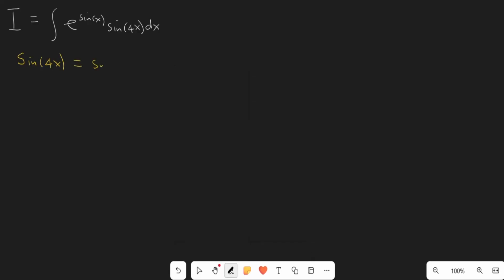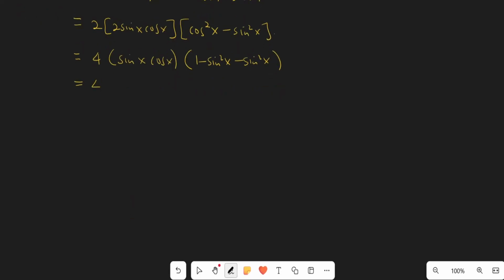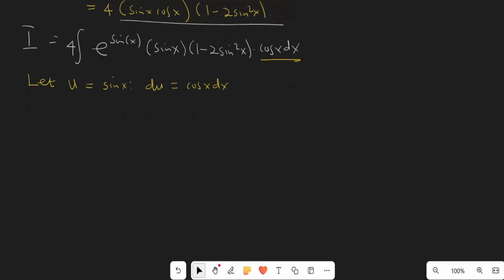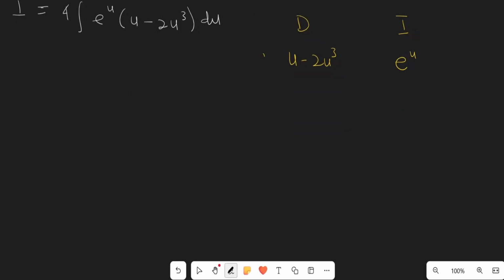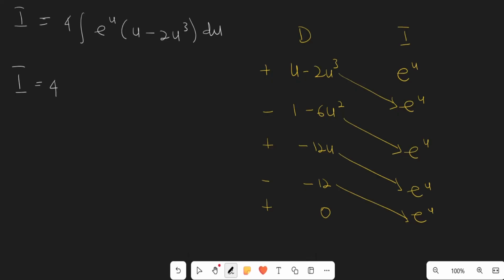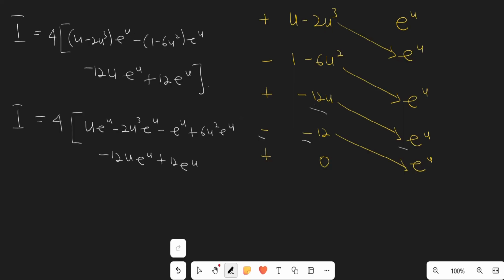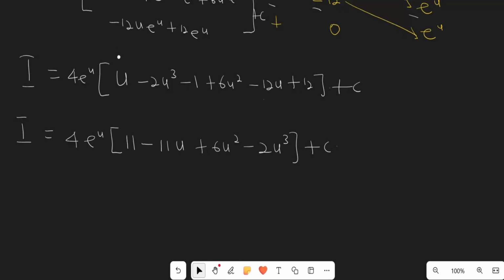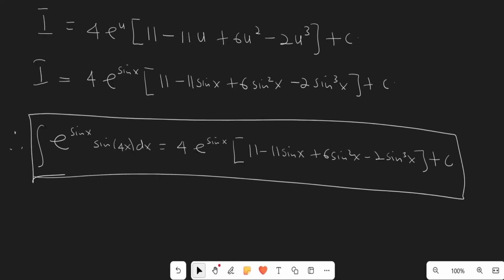Integral of e^{sin(x)} sin(4x) dx | Integration by Parts Trick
In this video from Calculus Diaries, we tackle the challenging integral e^{sin(x)} sin(4x) dx using integration by parts.

This problem combines exponential and trigonometric functions, making it a perfect test of advanced integration skills. If you enjoy solving tricky integrals and preparing for contests like the MIT Integration Bee, this one is for you!

Watch as we break down each step clearly and show how to handle integrals involving exponential and trigonometric products.